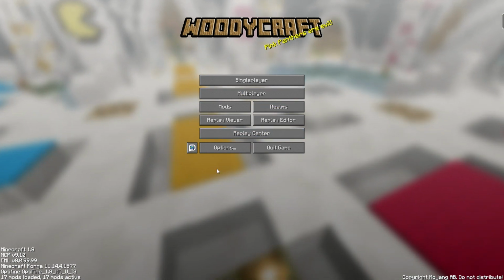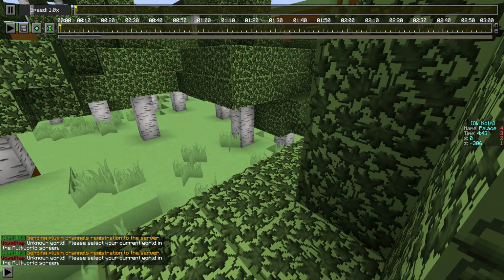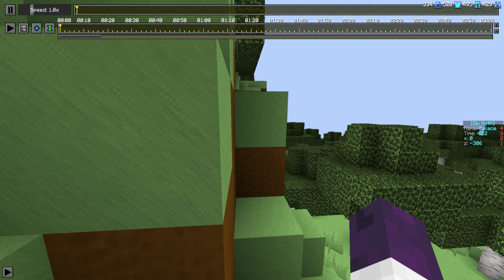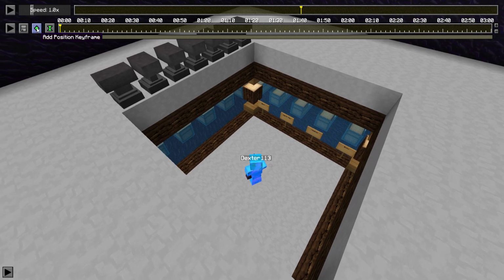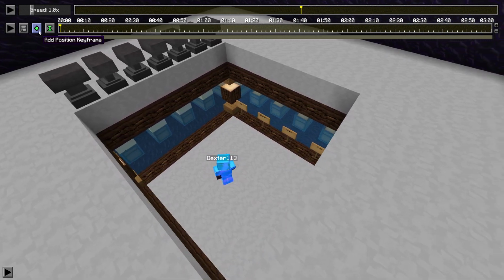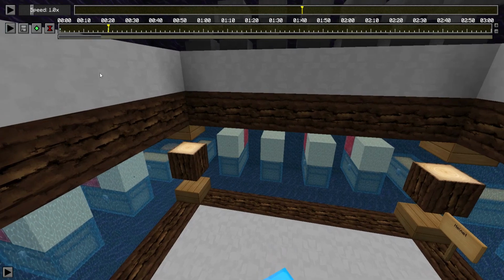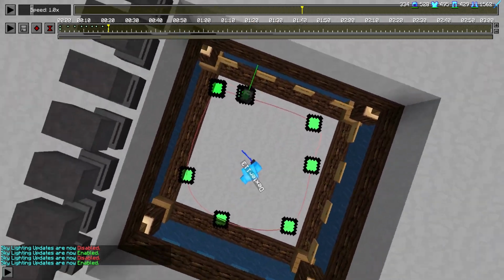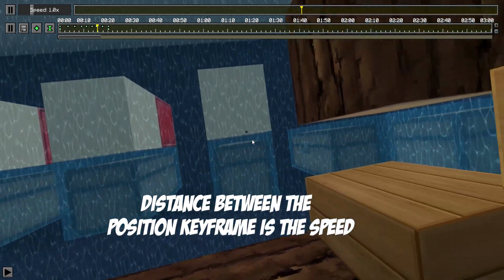Minecraft Replay Mod Tutorial